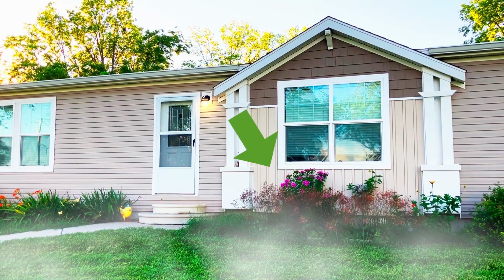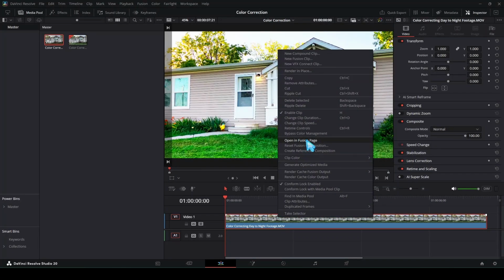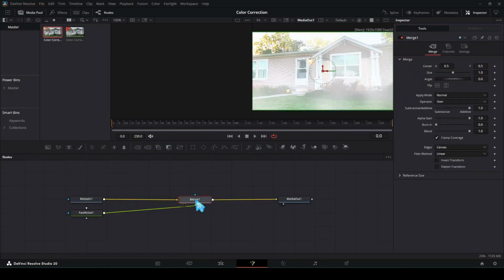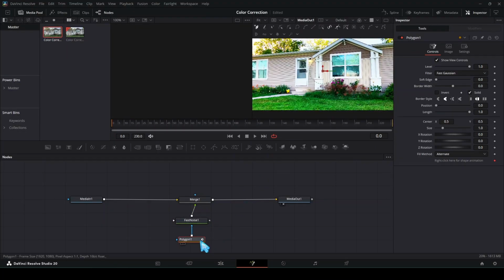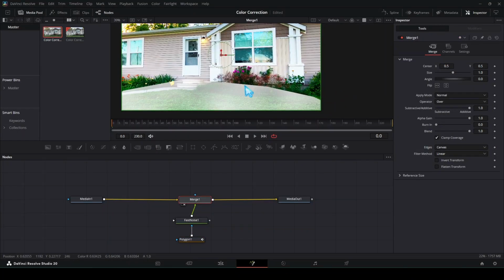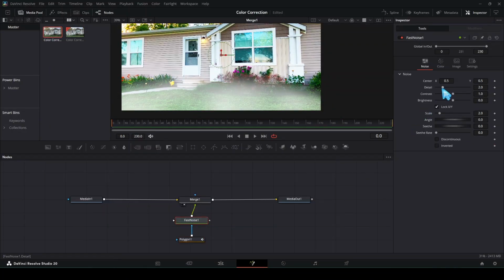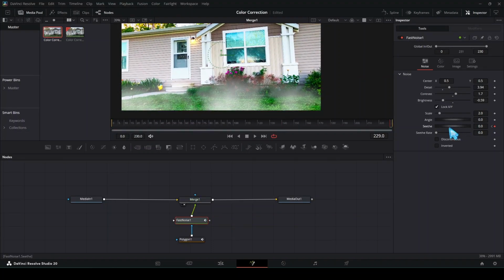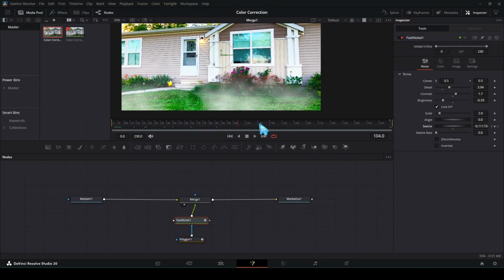Make Videos 100x More Mysterious in 2 minutes - Add Fog in DaVinci Resolve 20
Here's how to quickly add a fog effect to your footage using DaVinci Resolve. To achieve this effect, we will be using DaVinci Resolve fusion. This tutorial will walk through applying a fast noise node with a polygon mask to create realistic fog.

Chapters:
0:00 Example
0:11 Fast Noise Node
0:22 Polygon Mask Node
0:42 Adjusting Settings
0:52 Moving Fog
1:08 Outro